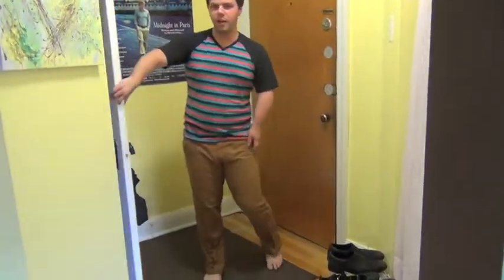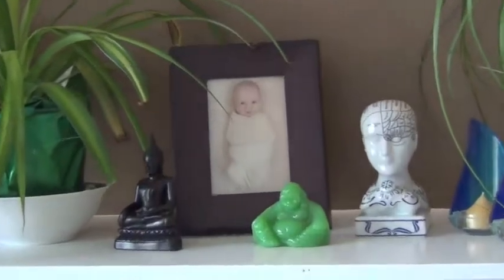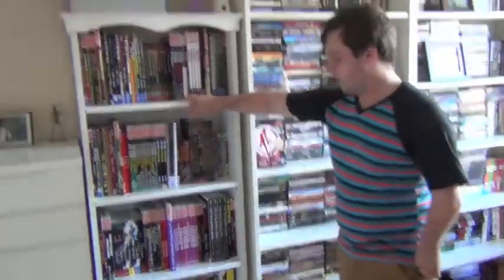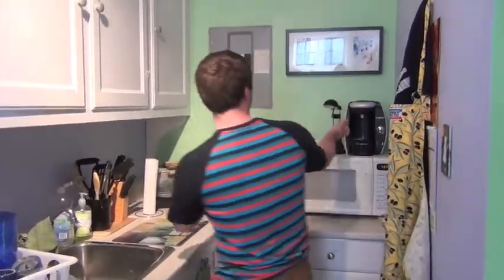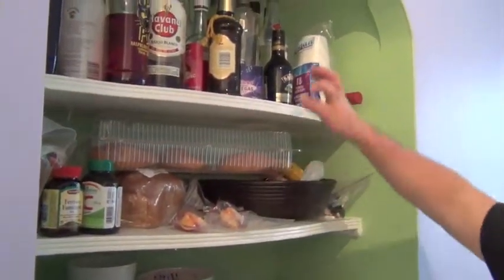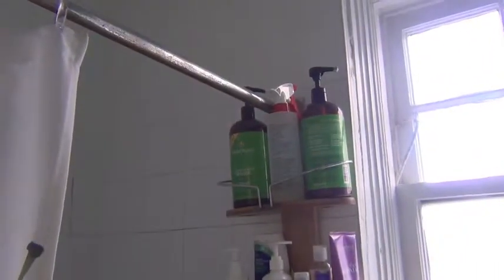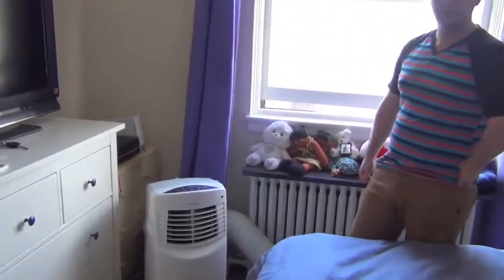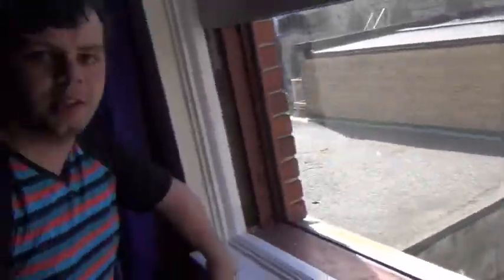Mike and Dannik's Apartment Tour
A virtual tour of our apartment, made for Mike's mom, and for anyone who hasn't been able to visit in person. Starring Mike, filmed and edited by Dannik.